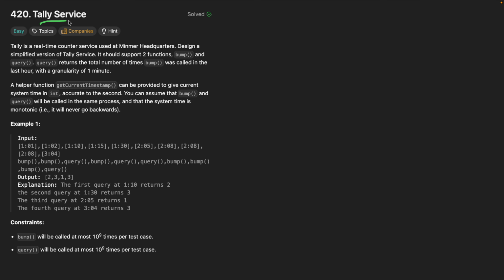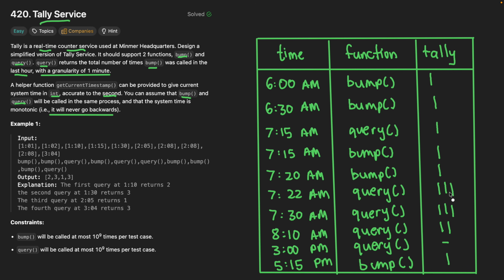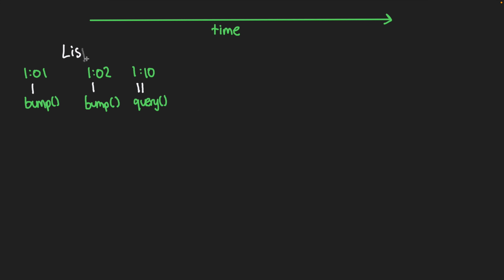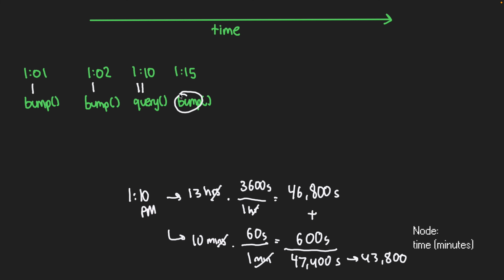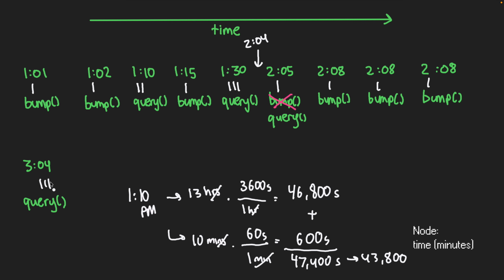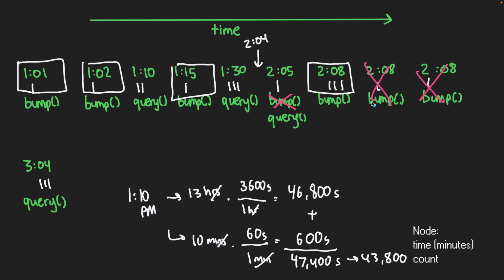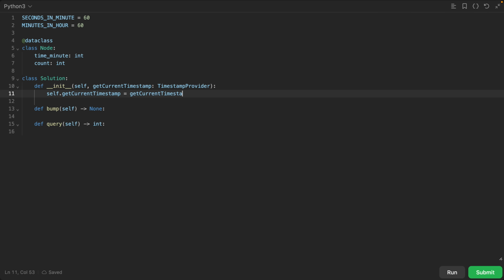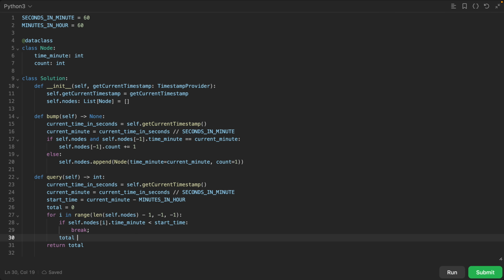What Big Tech actually asks for Designing Data Structures || TALLY SERVICE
Discover the actual variant Big Tech asks for Designing Data Structures.

Timestamps:
00:00 Intro
04:34 Explanation
15:11 Edge cases
15:56 Code